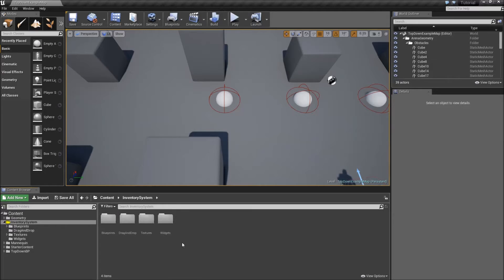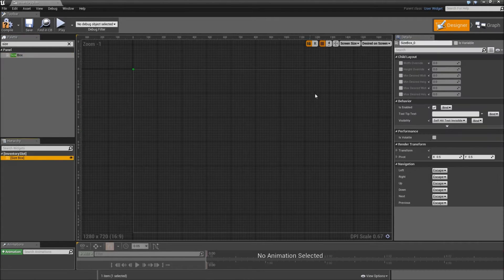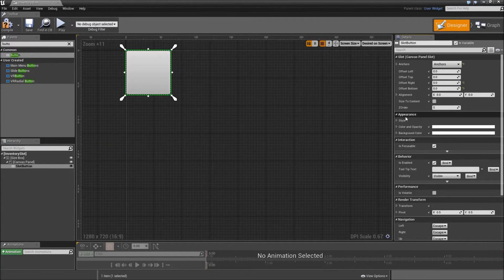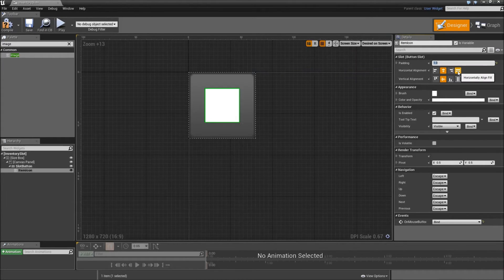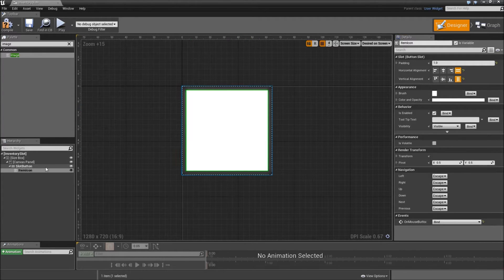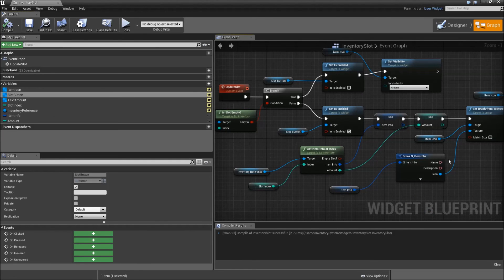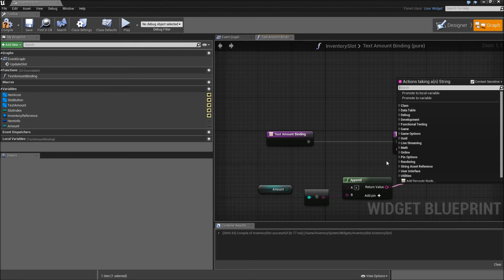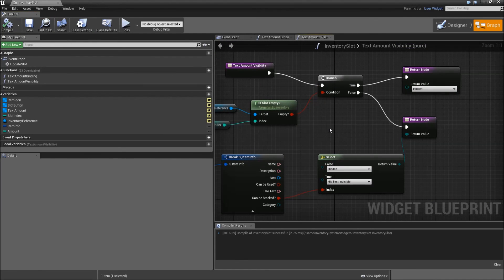[Eng] Slot-based Inventory System: Building the Slot Widget #005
After we added our pickup actor and some debugging techniques in the last video, we can now address our current problem: The lack of visual aspects of our inventory system.
To do that we design and script our first widget which is the SlotWidget.